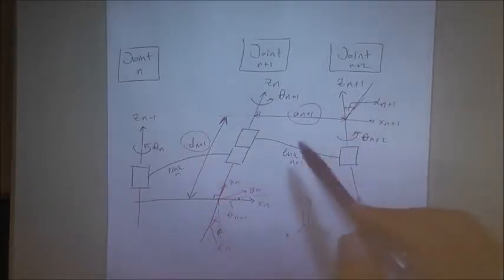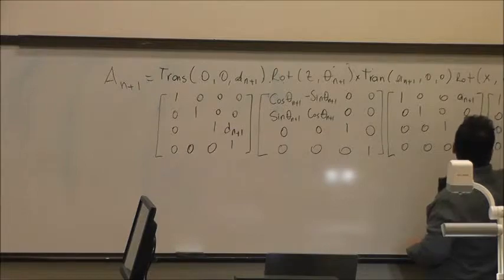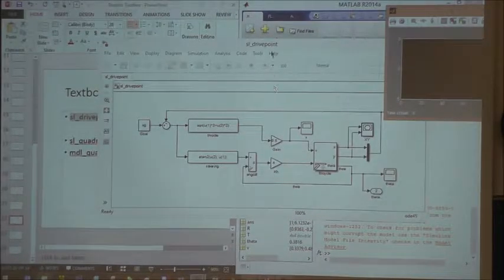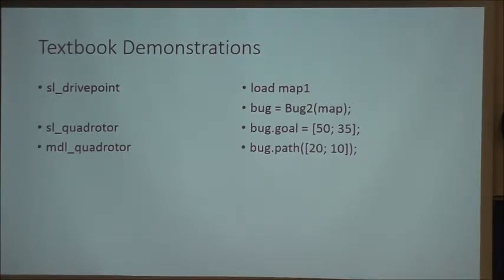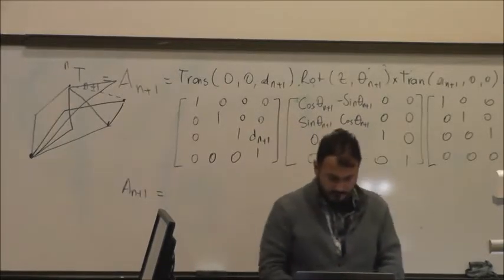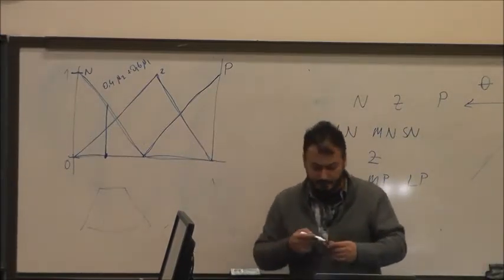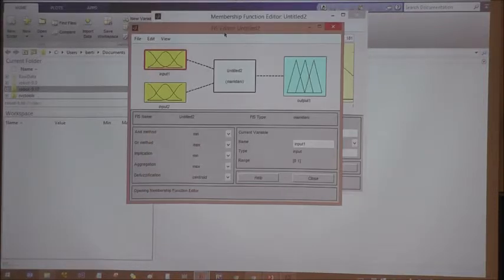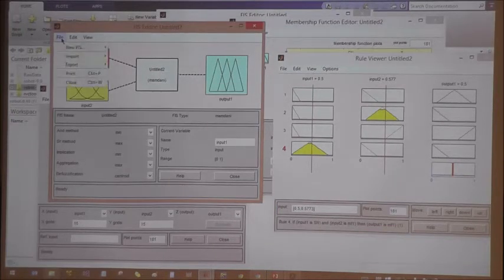Pt 3 Robotics and Vision Toolbox Demo